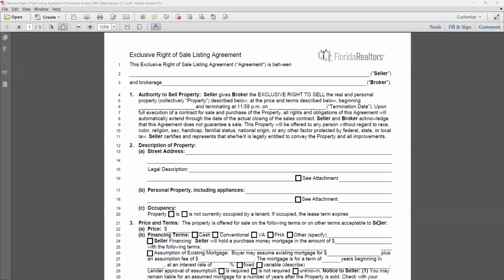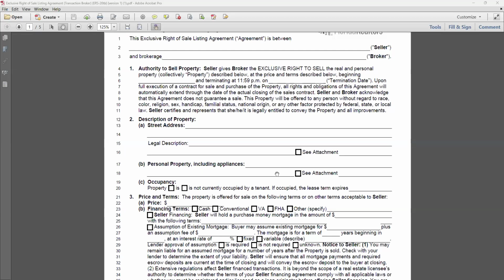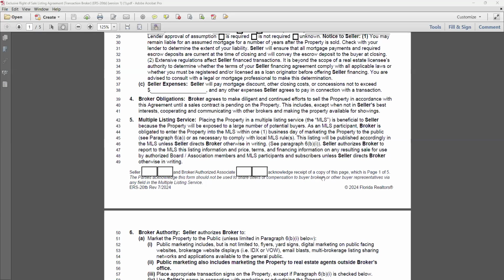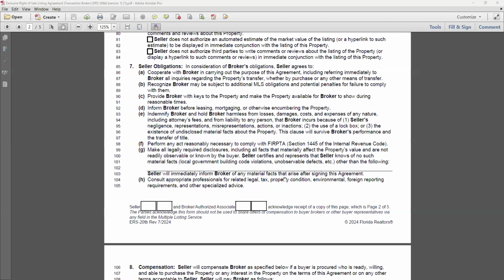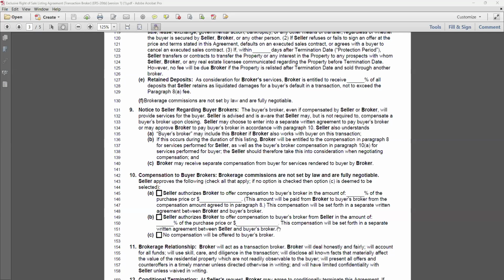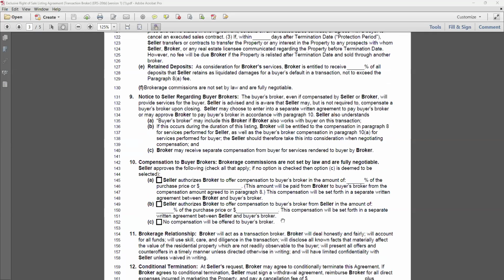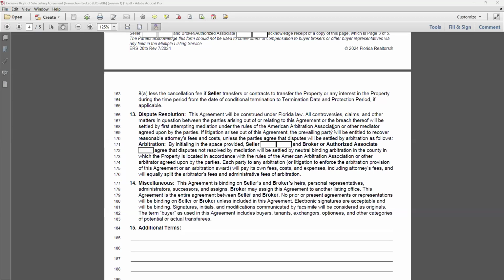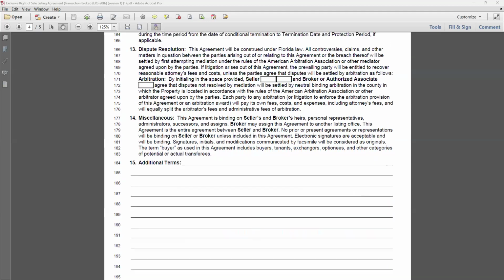Working with the FL Exclusive Right Of Sale Listing Agreement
Presented by Tony Martinez, Co-Team Leader of Xtreme by Lpt Realty. No legal or financial advice is given.